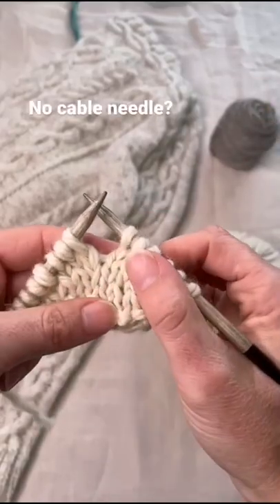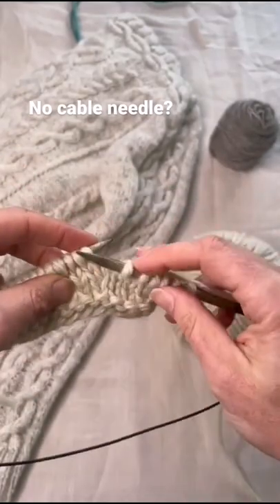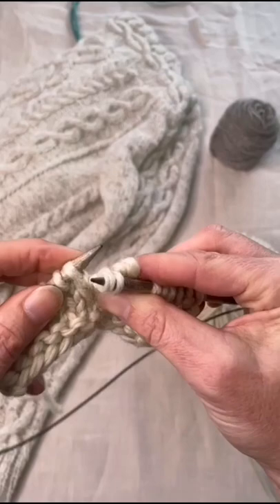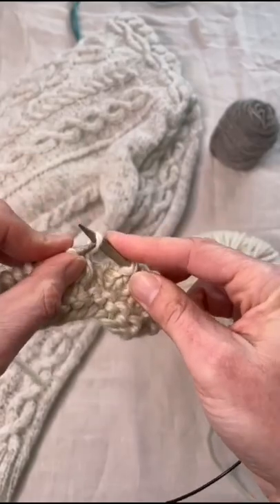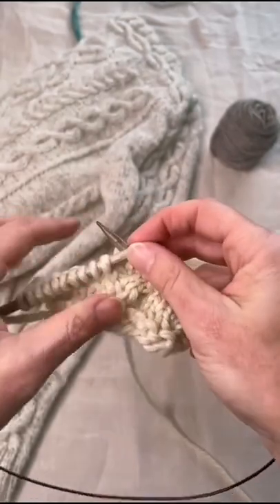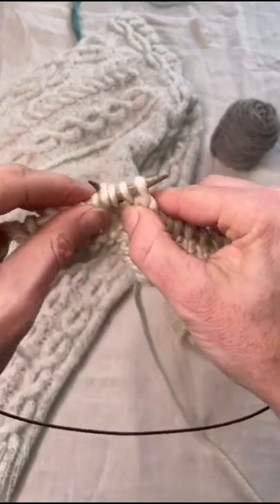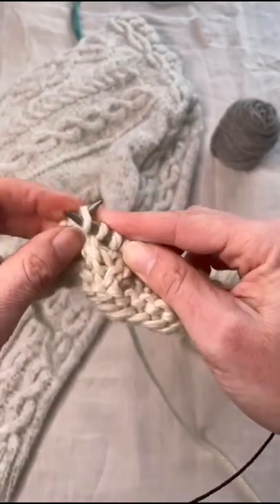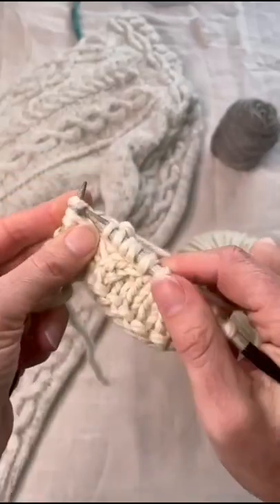Knitting Tips - Cables Without a Cable Needle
Have you ever tried cables without a cable needle?
it's not as scary as it sounds I promise.